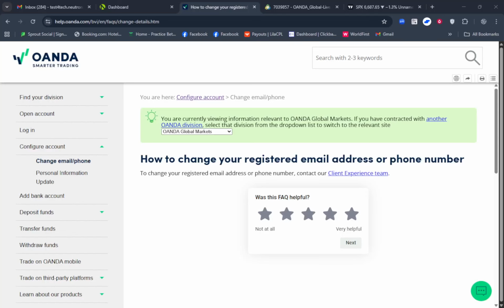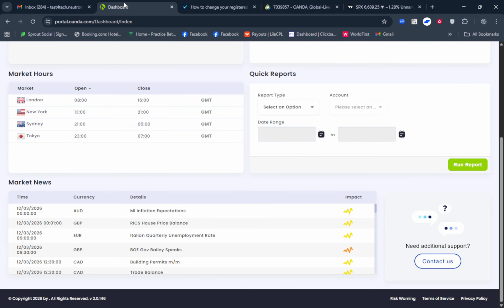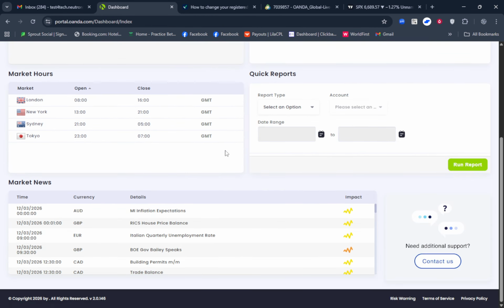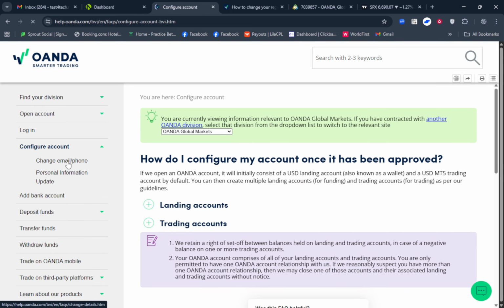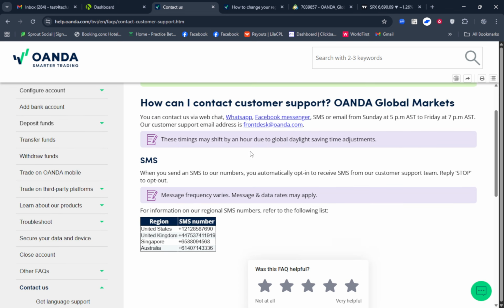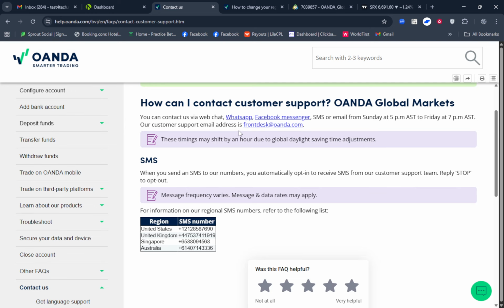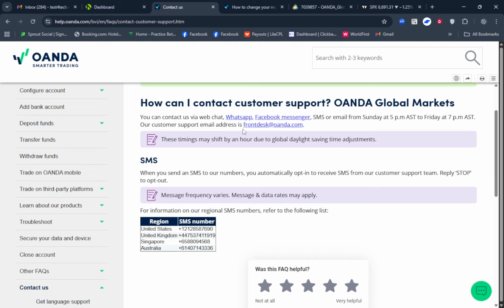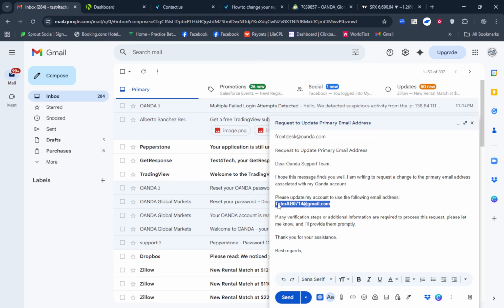How to Change Email on Oanda [2026 Full Guide]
Gemini said
How to Change Email on Oanda

In this video, we show you exactly how to change email on Oanda to ensure your account security and communication preferences remain current.

Mastering the management of your profile credentials is essential for maintaining a professional workflow and protecting the integrity of your trading account. By navigating the account settings and reviewing the security parameters, we ensure that your workstation is properly aligned with your latest identity requirements and alert configurations.

Technical Specs:
Software: Oanda; Feature: Dashboard & Settings.